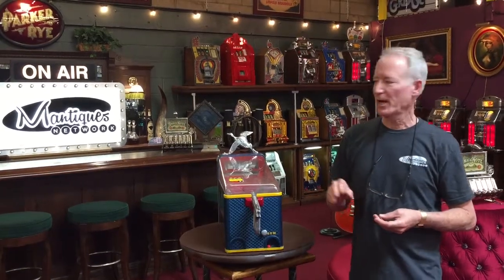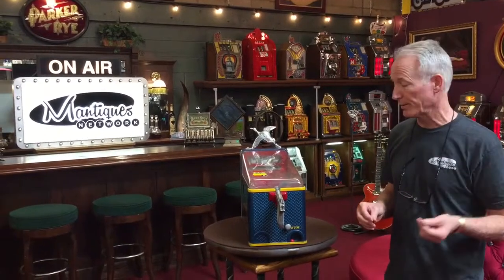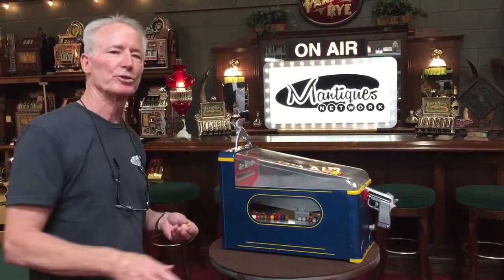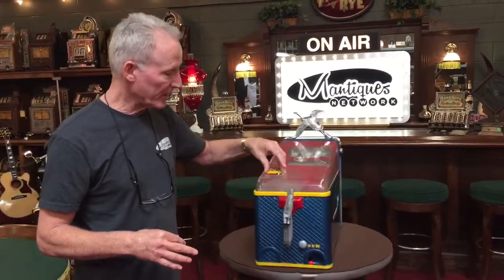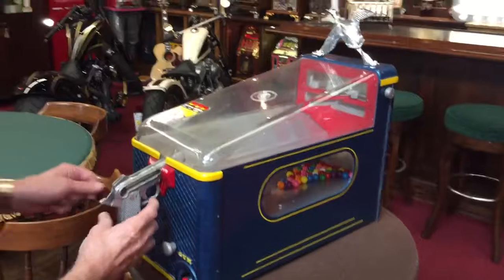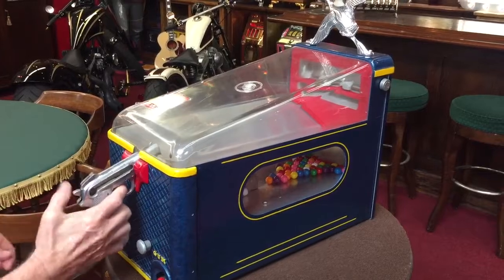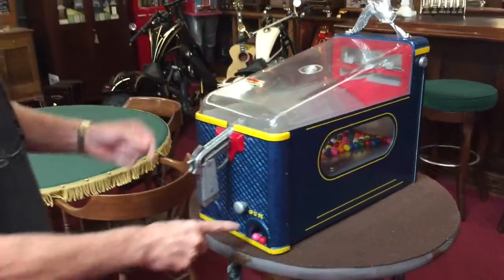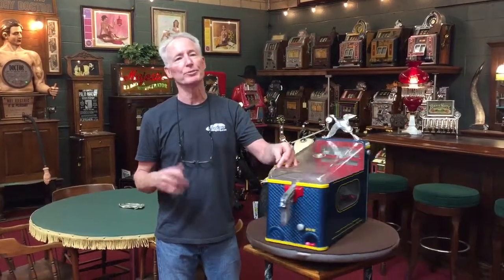1950s Silver King Duck Shoot Coin-Operated Arcade Game SOLD FOR $1,295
1950s Silver King Duck Shoot Coin-Operated Arcade Game SOLD FOR $1,295